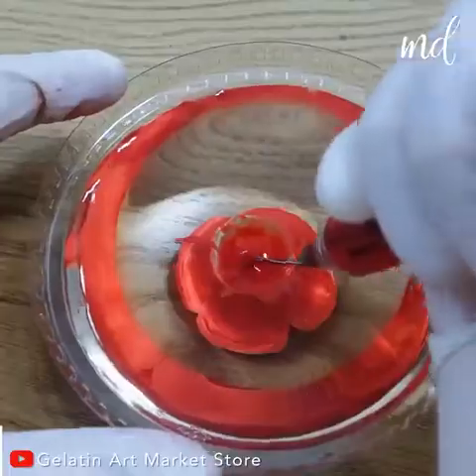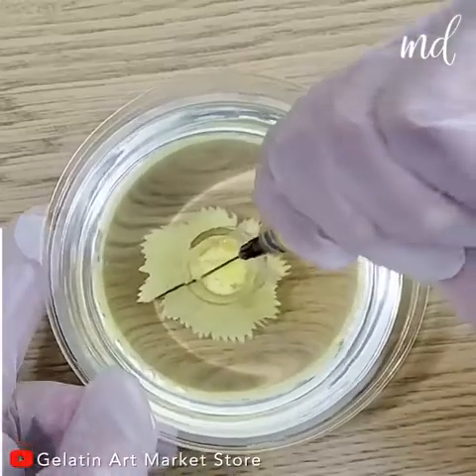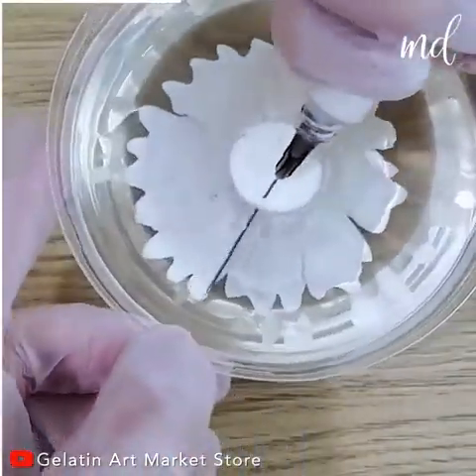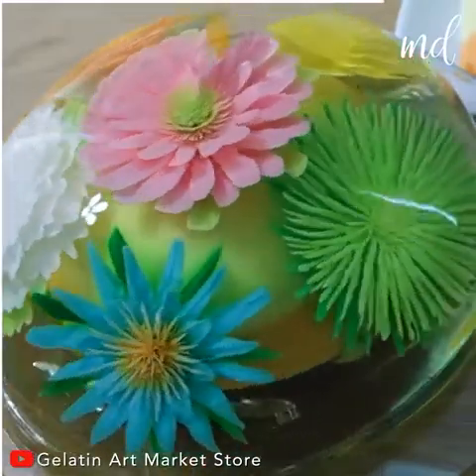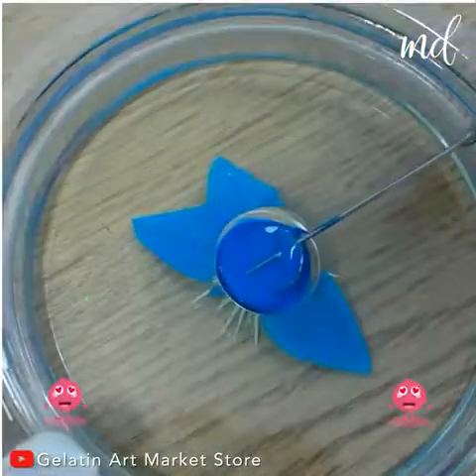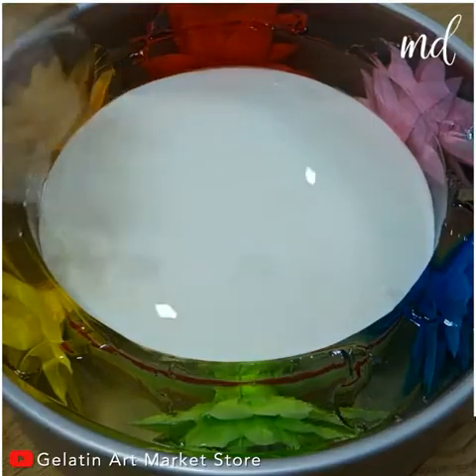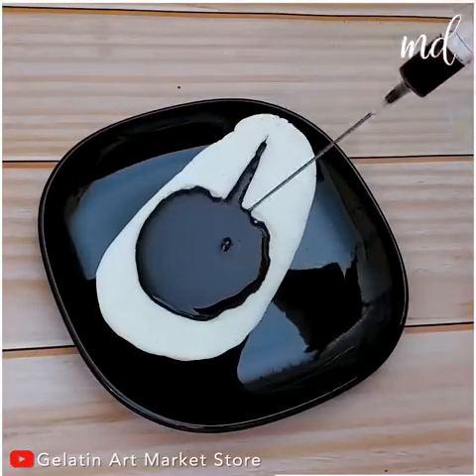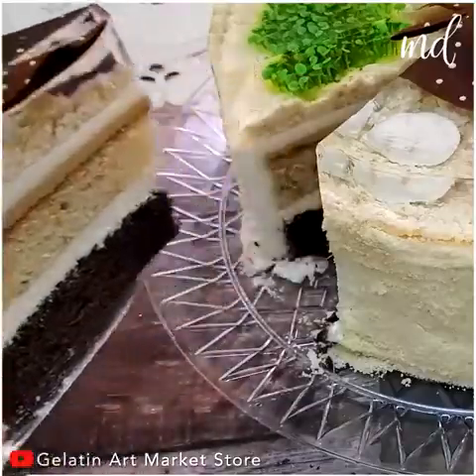Jelly cakes that would mesmerize any artist | MetDaan Cakes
About
MetDaan Cakes is a section of MetDaan Magazine which provides the best videos and recipes about cakes and sweets in general.
Additional information
MetDaan is a digital magazine focused on beauty and lifestyle. Our mission is to provide our growing audience with the best content from our constantly expanding network of influencers. At the same time, we try to help our influencers grow their presence, sustain themselves from their work and reach as much audience as possible.

Tags.
so yummy cake recipe tutorials,yummy cake for christmas,cake hacks recipes,fondant chocolate cake,my favorite cake ideas,dessert hacks ideas,delicious diy dessert ideas,4 easy birthday cake,10 amazing number themed dessert recipes,homemade buttercream cake,yummy recipes dessert recipes,yummy chocolate cake recipes for any occasion,cake and more yummy recipes,creative recipes for october,15+ so yummy chocolate cake decorating ideas,15+ so yummy chocolate cake